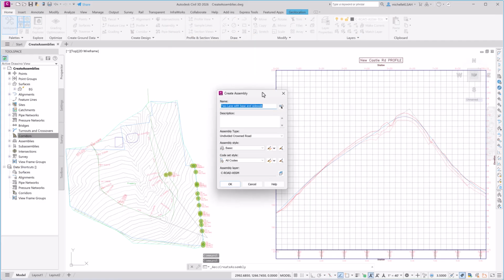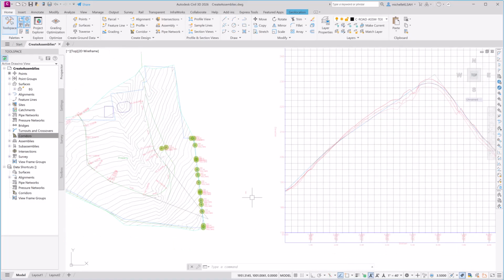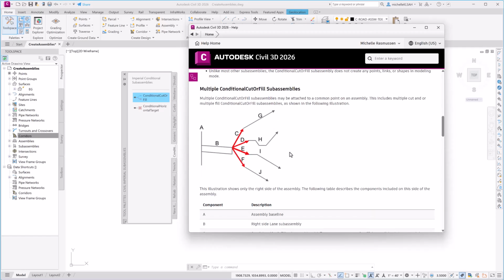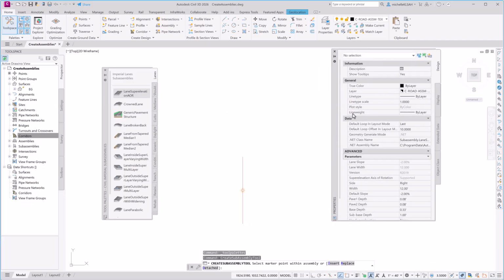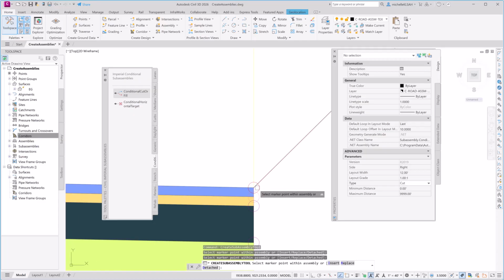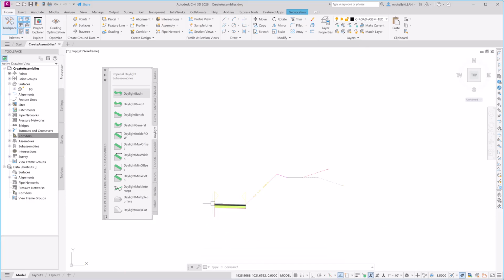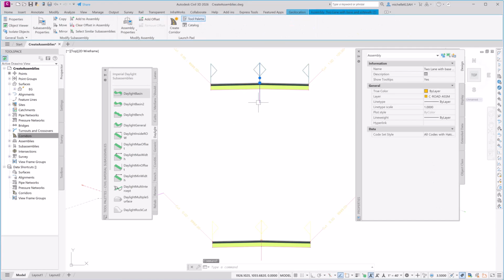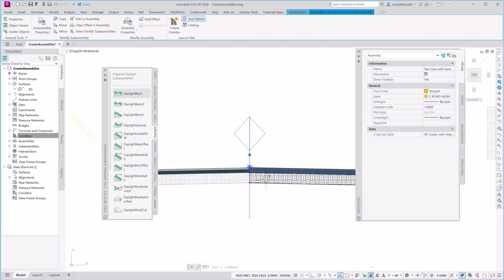3. Create and modify assemblies